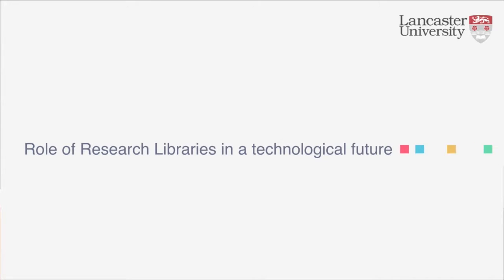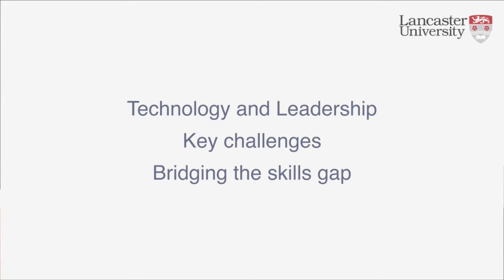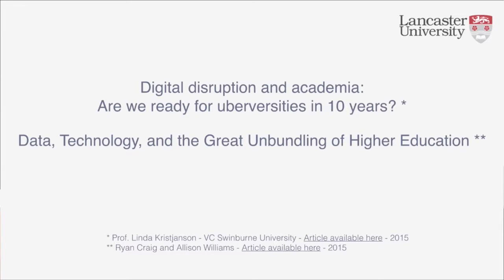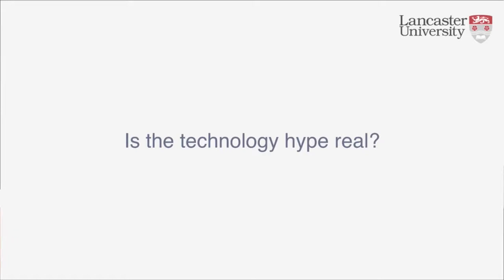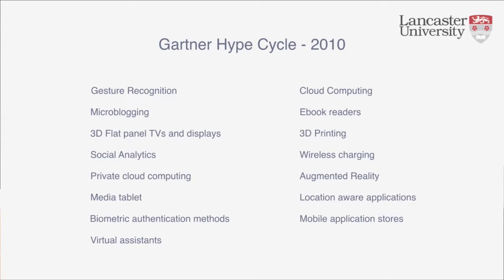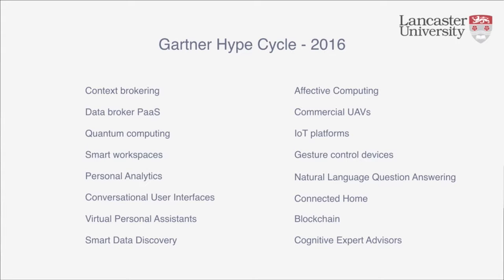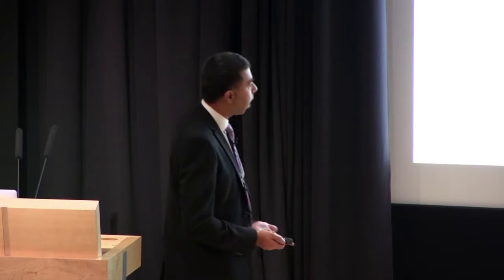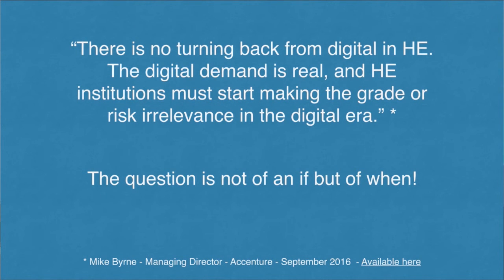RLUK17 | Role of research libraries in a technological future - Masud Khokhar, Lancaster University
THE ROLE OF RESEARCH LIBRARIES IN A TECHNOLOGICAL FUTURE

Research Libraries have always responded well to the wide-ranging challenges that have come our way, often driven by external mandates or by ourselves as the custodians of knowledge. One example of such a challenge is the adoption of scholarly communications agenda by the Library, usually acting as the lead for Open Access and Research Data initiatives for the institution. We should celebrate our role in supporting open science, but we should also question if we are genuinely ready for the future? Are we capable of responding to the technological challenges of the future?

RLUK is a consortium of 37 of the major research libraries in the UK and Ireland, whose purpose is to shape the research library agenda and contribute to the wider knowledge economy through innovative projects and services that add value and impact to the process of research and researcher-training.

The RLUK Conference is an annual event, bringing together Directors, Senior Library Managers and key thought leaders from across the national and international HE and research sectors.